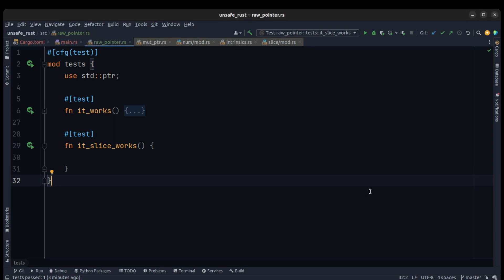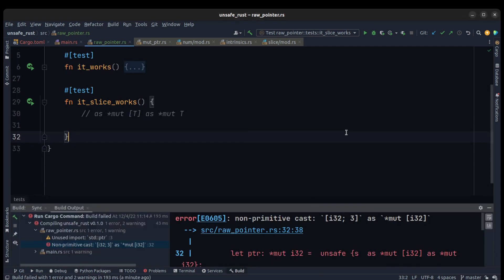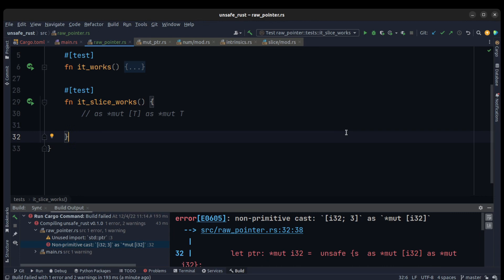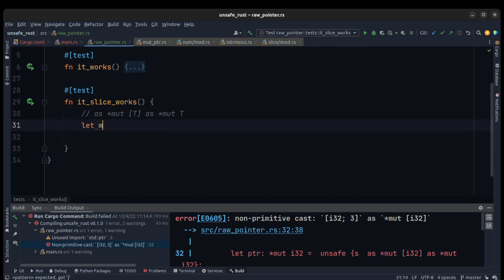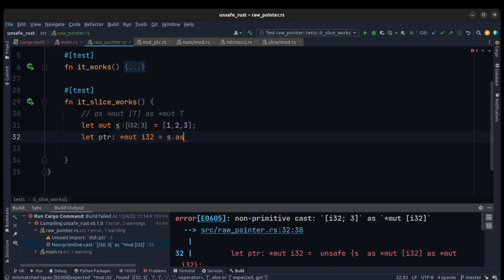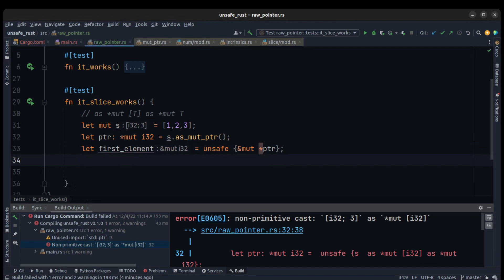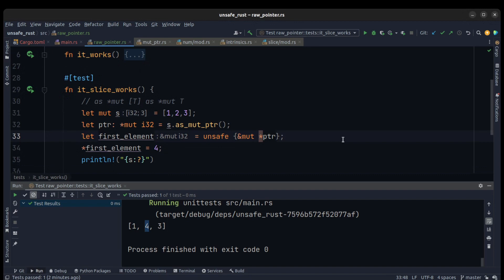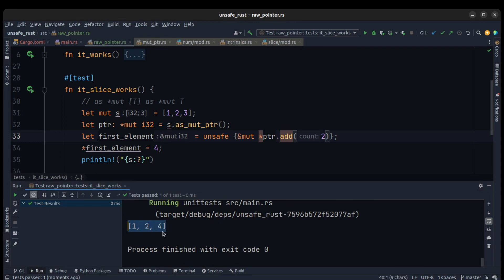Primitive Type pointer (raw pointer in rust)2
Working with raw pointers in Rust is uncommon, typically limited to a few patterns. in this video, we show you how to use raw pointers and how to create them